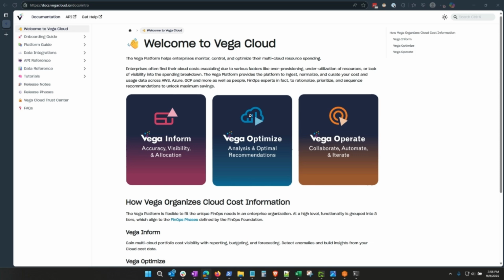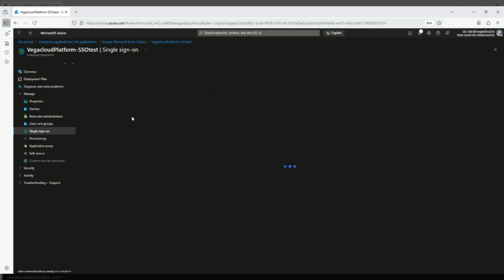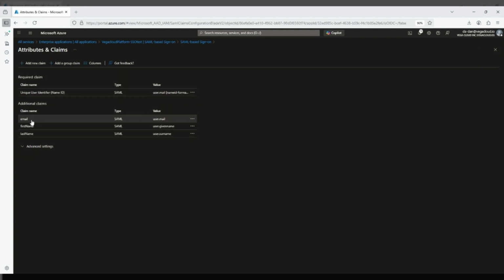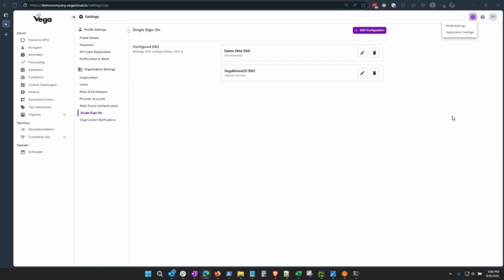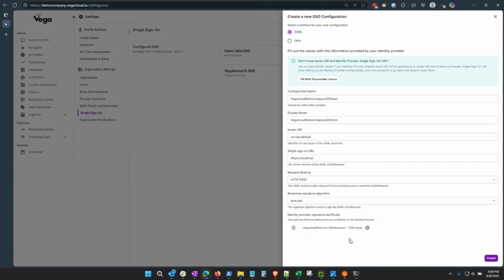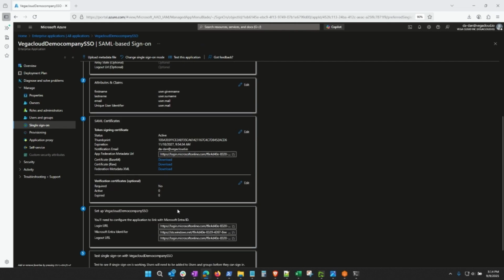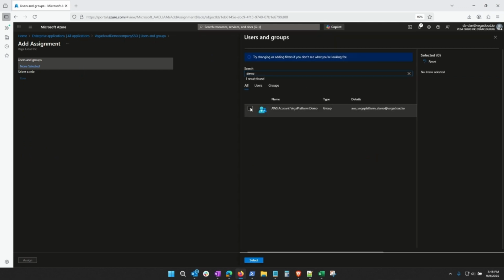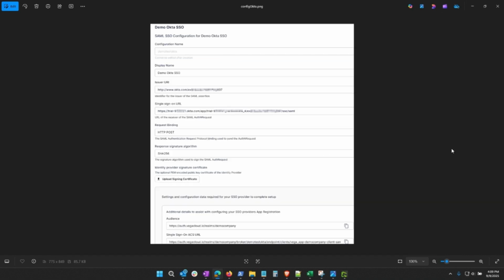How to Configure Vega Cloud SSO in under 7 Minutes - Admin Tutorial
Simplify your access to Vega with SAML-compliant Single Sign-On. In this step-by-step tutorial, we’ll guide you through setting up SSO in Vega Cloud using Microsoft Entra ID as well as Okta, ensuring secure and seamless access for your team.

You’ll learn:
✅ How to configure SSO in the Vega Cloud platform
✅ Best practices for identity provider (IdP) integration
✅ How SSO improves security and streamlines user access
✅ Common troubleshooting tips for a smooth rollout

Whether you’re an MSP managing multiple tenants or an enterprise IT admin, this guide will help you save time and reduce complexity in your cloud environment.